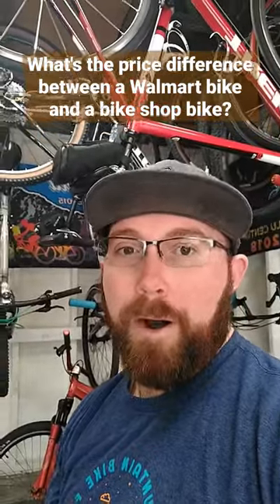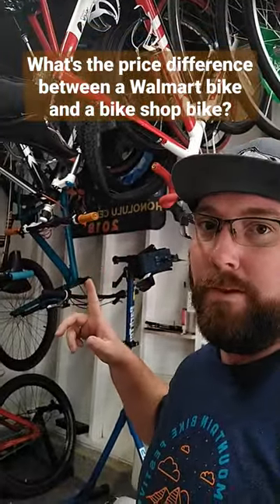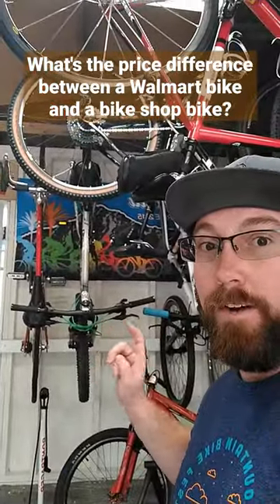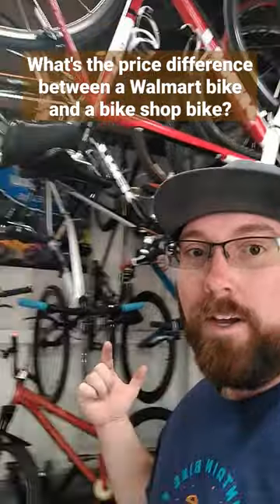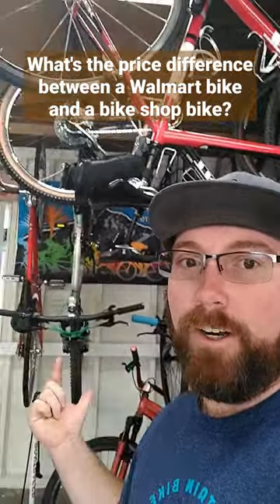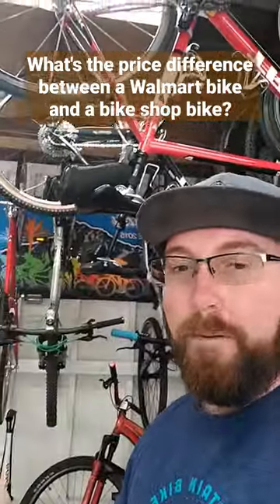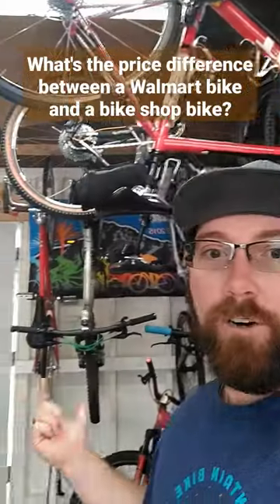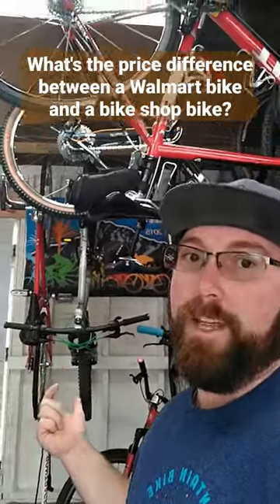What's the price difference between a Walmart bike and a bike shop bike?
After my last Walmart vs bike shop short I got a lot of questions! The biggest was, what's the price difference between a Walmart bike and a bike shop bike? Let's talk about it!

1050 N Hills Blvd #60554